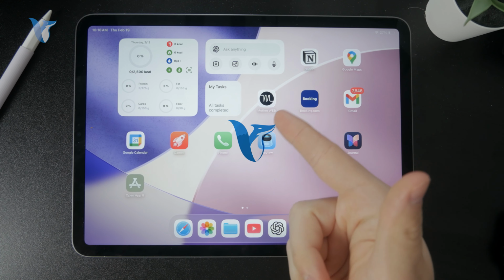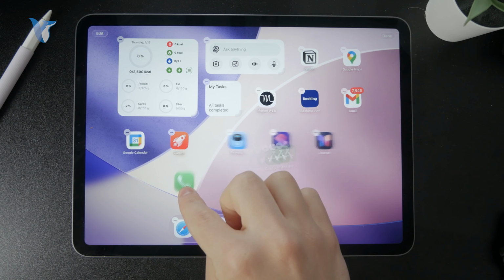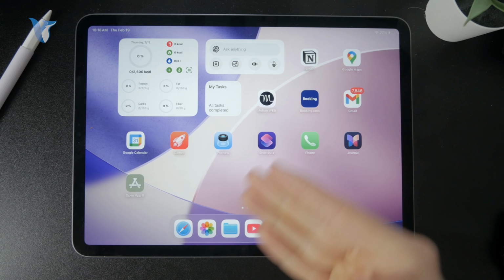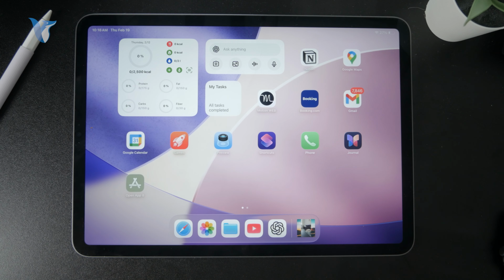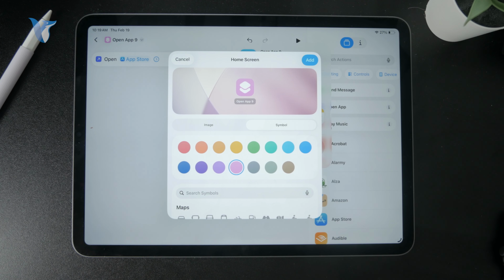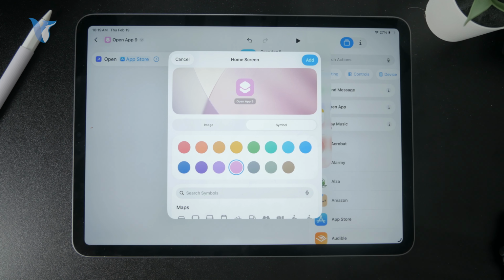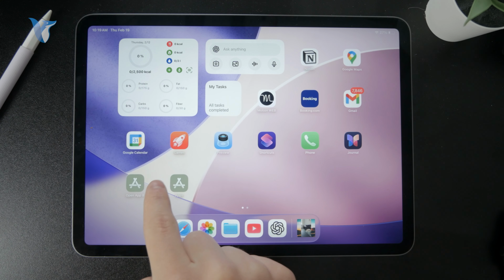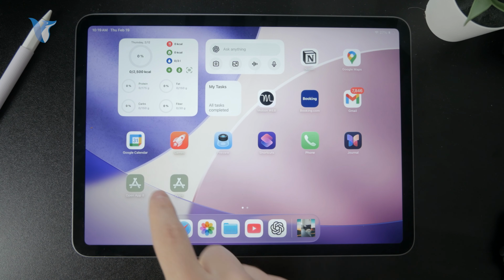How to Custom Apps on iPad (tutorial)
Want to customize apps on your iPad for a personalized experience? In this video, I show you how to edit app icons, organize layouts, and use shortcuts to make your iPad truly yours.